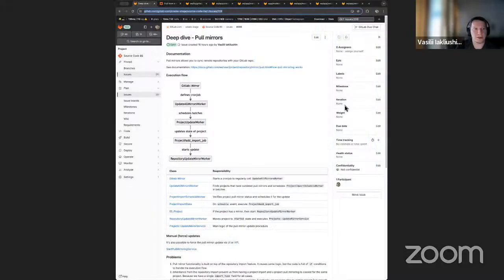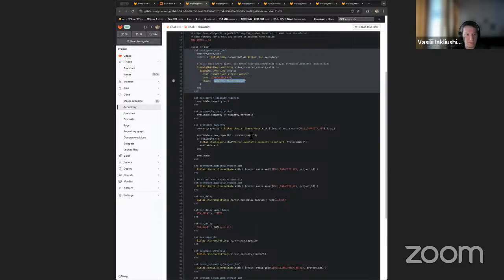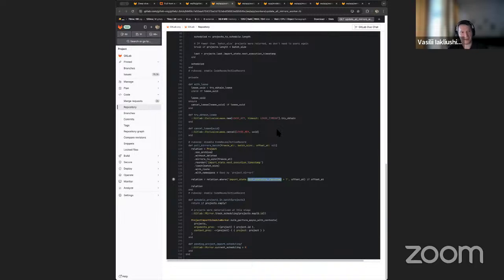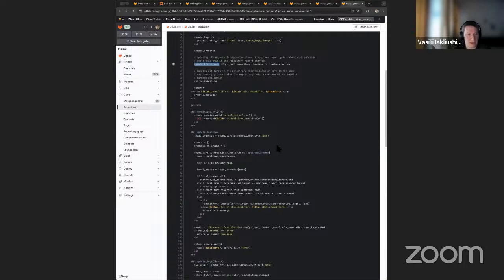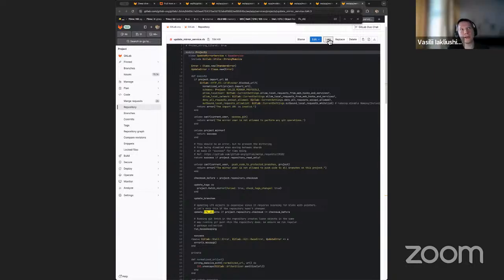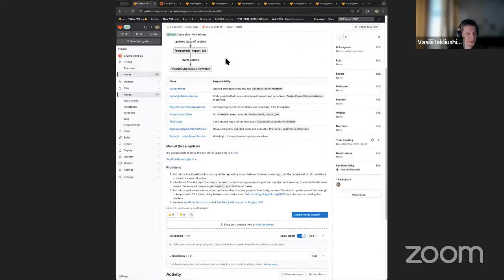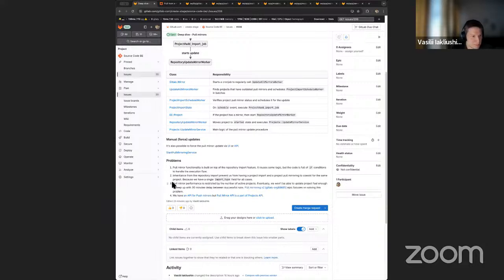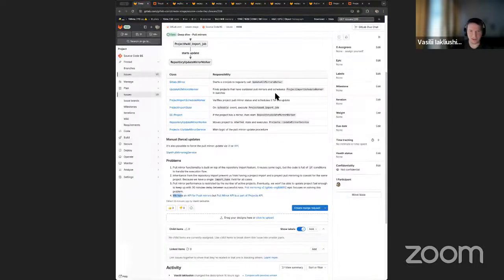2024-06-18 Deep Dive - Source Code Backend - APAC